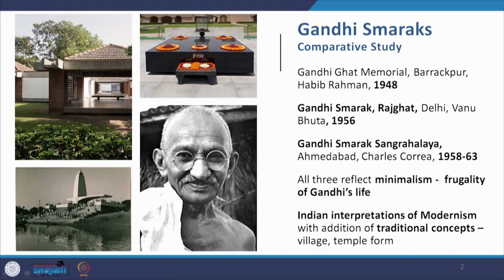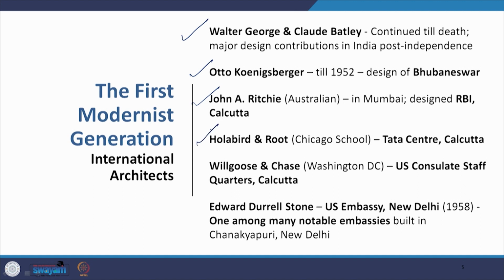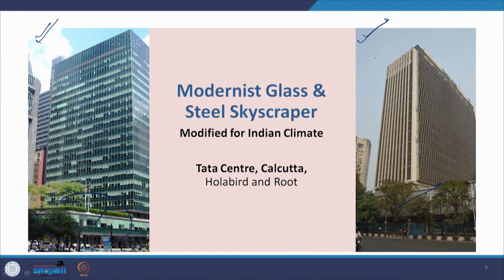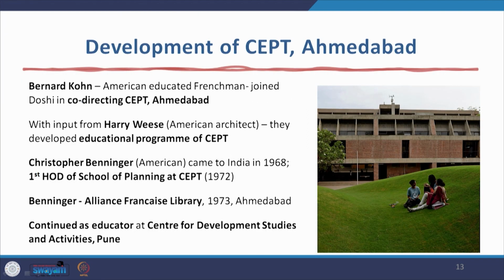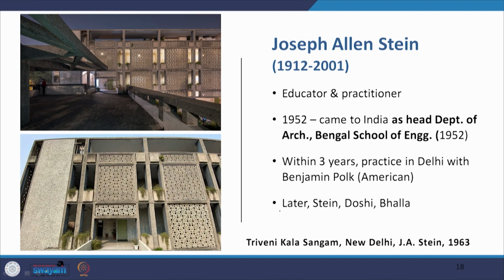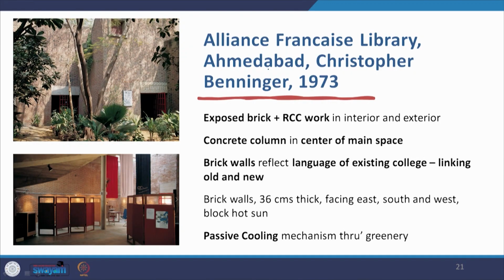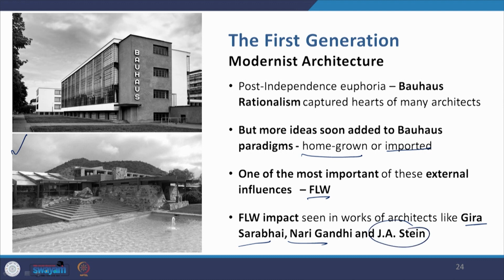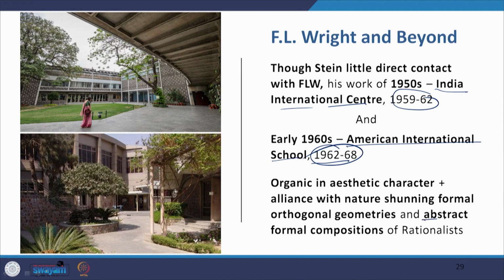Lecture 12 - The First Generation (1945 - 70) - Part 5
In this lecture, we begin with the works of the first generation of modernist international architects. We also discuss the Embassy architecture in Chanakyapuri, New Delhi and the discussion follows the journey and contributions of Christopher Charles Benninger, Joseph Allen Stein, and Laurie Baker.